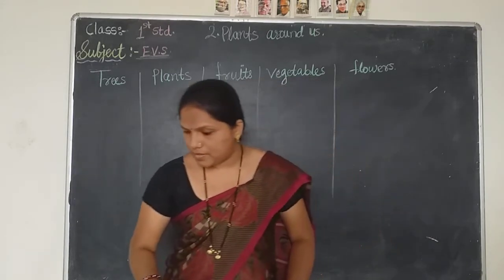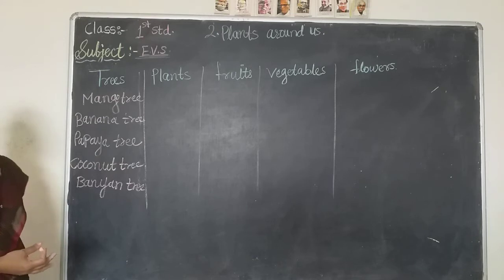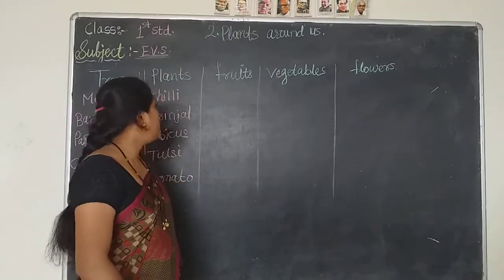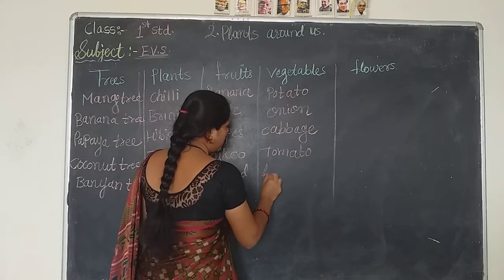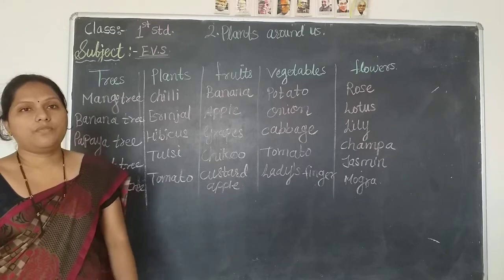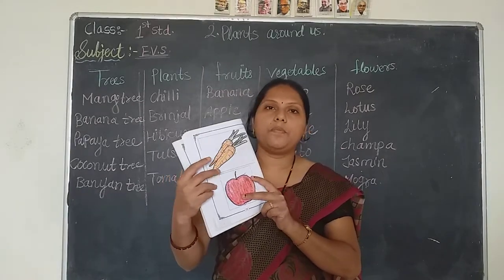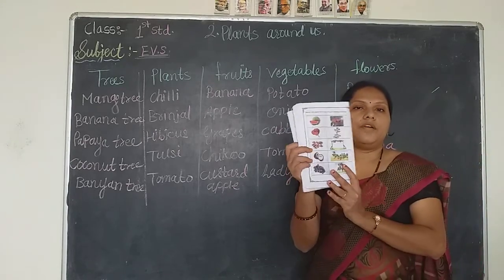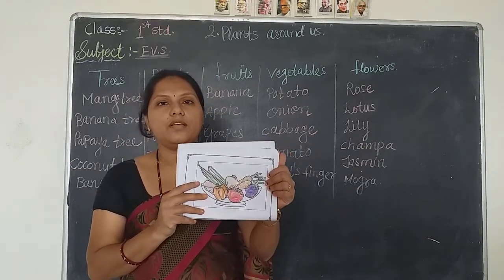EVS 1st Lesson 02 Video 01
navodayaschool230